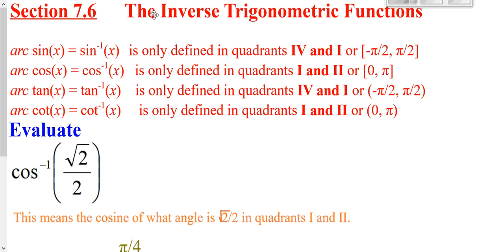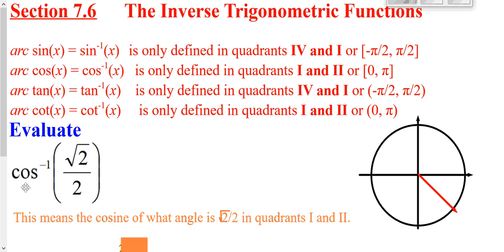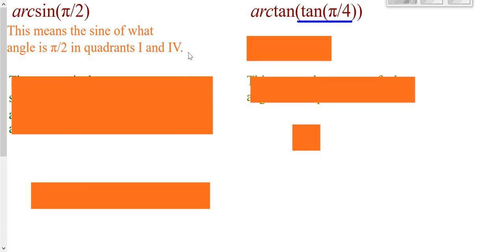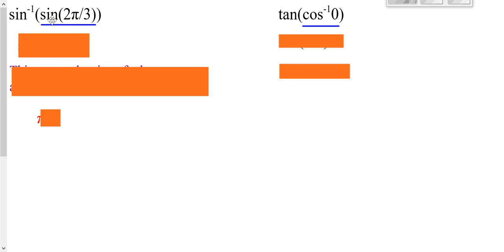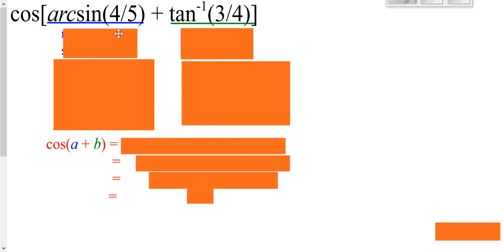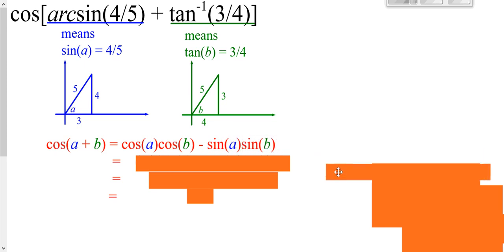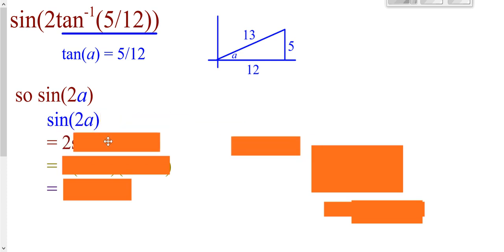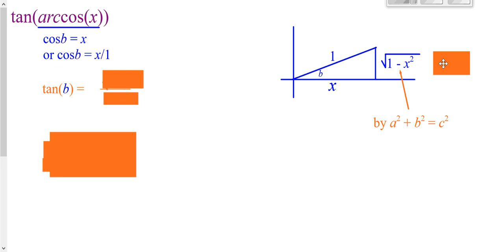Inverse Trigonometric Functions